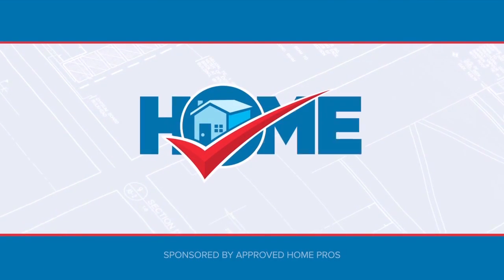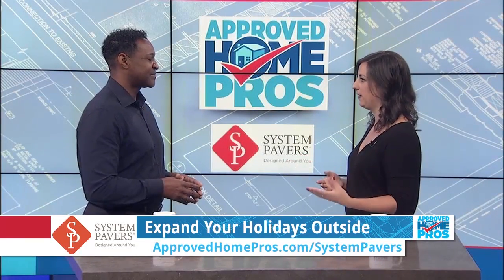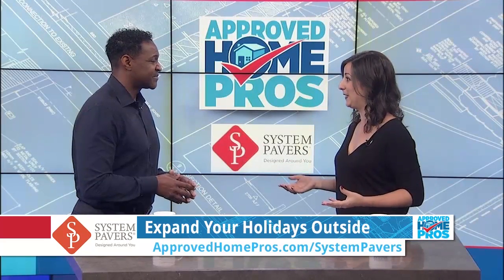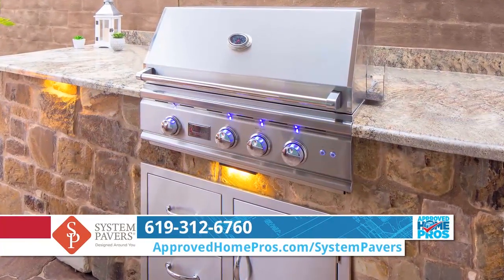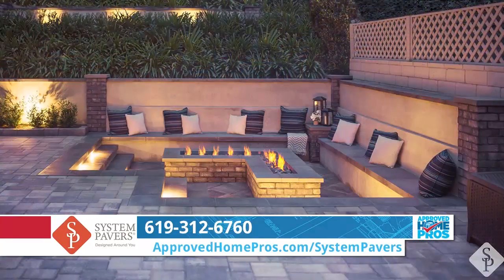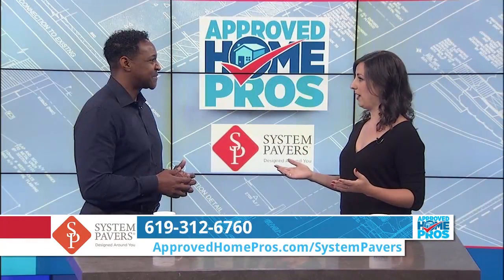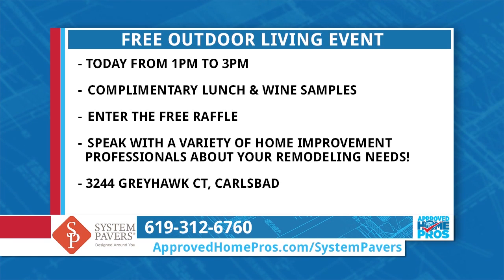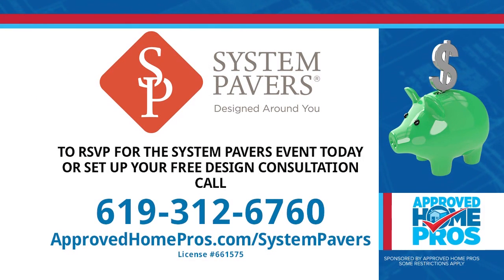Expand Your Holidays Outdoors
Whether it be an outdoor kitchen to prepare your meal, a fire pit to gather around with family or a pergola to provide shade, System Pavers explains the benefits of being able to celebrate the holidays while enjoying the outdoors.